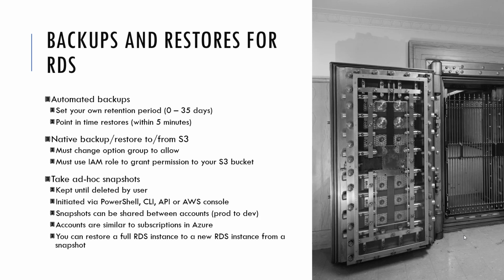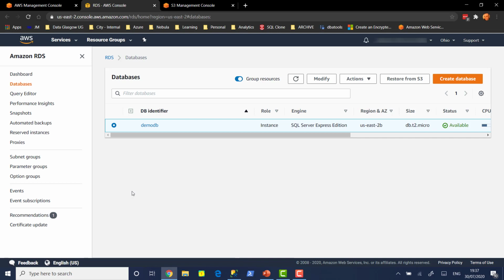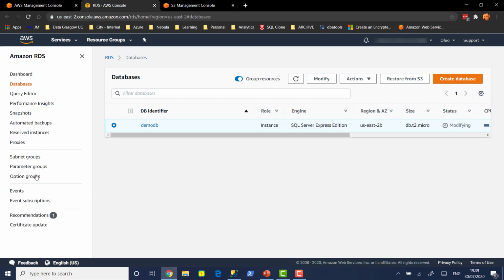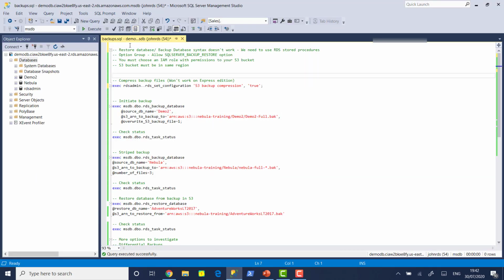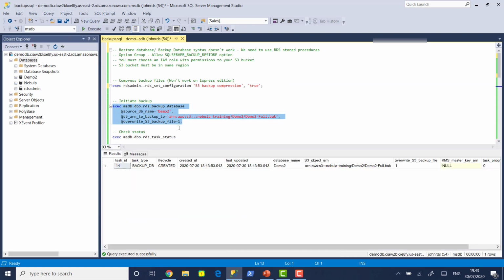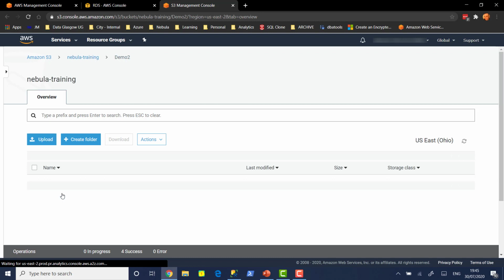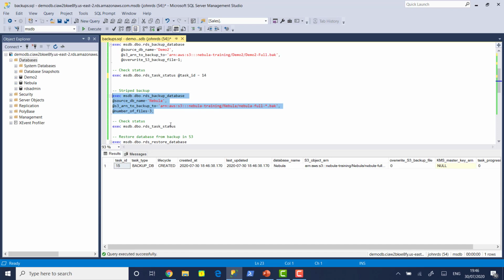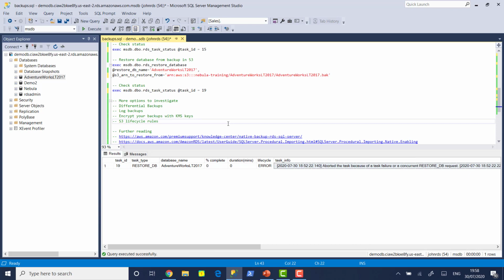Backups and Restores for SQL Server RDS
In this video, we talk about backup and restore for AWS RDS SQL Server. One of the great benefits of Platform as a Service (PaaS) is that your cloud hosting company will handle the backups for you. And they're really good at it. In this case, AWS will allow you to restore to any point in time within the last 35 days, and all with no administration effort on your part.

This video dives a bit deeper into the non default options such as backing up and restoring using native backups and how you can keep those backups way beyond the 35 days.